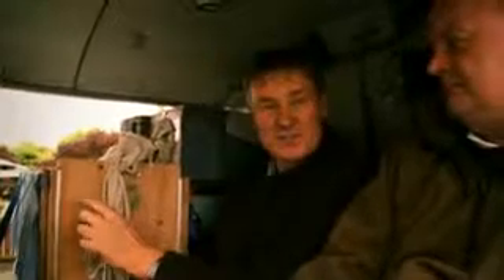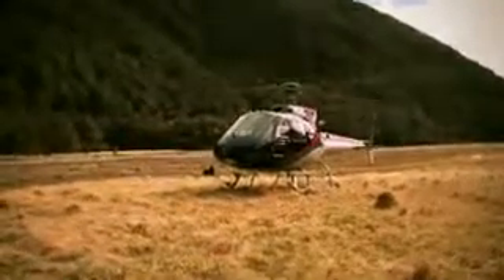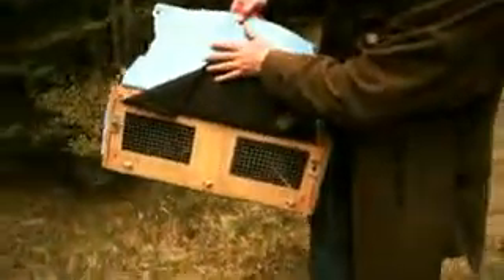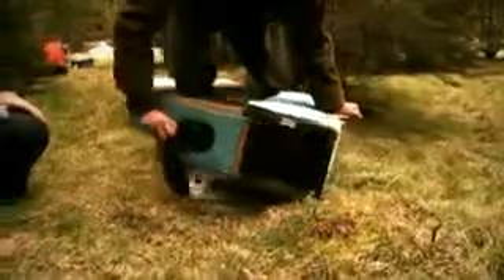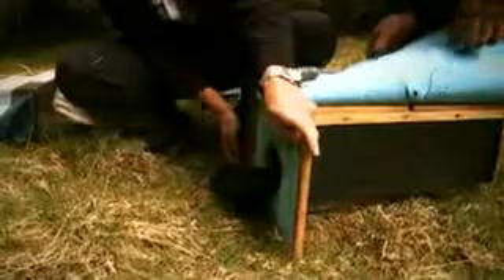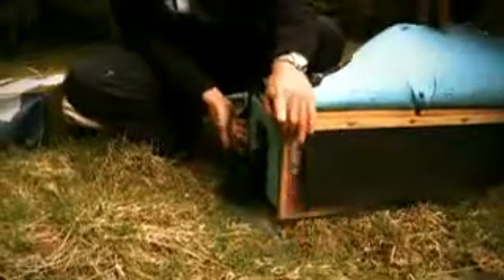Mohua Transfer Hurunui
The first ever mainland Mohua transfer; from the Catlins to the south branch of the Hurunui.